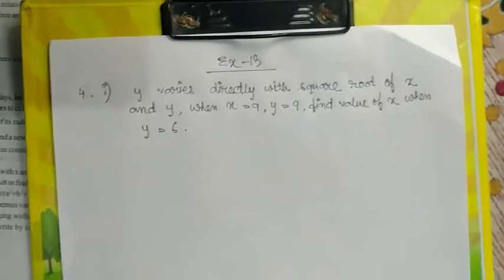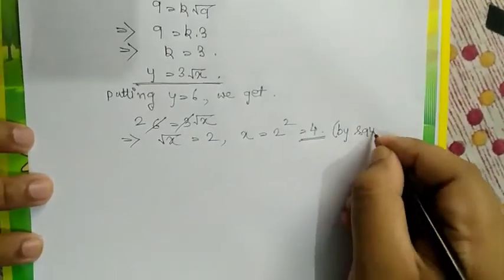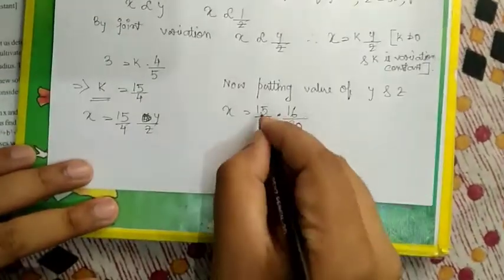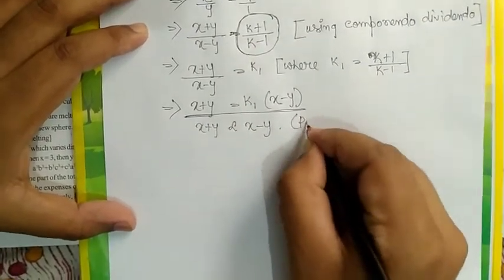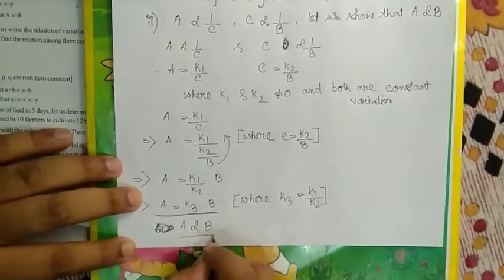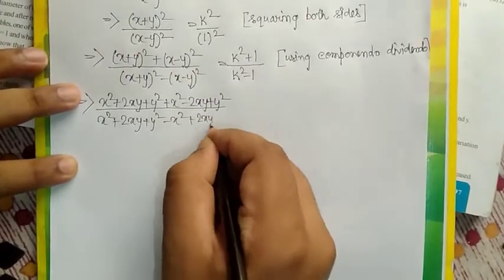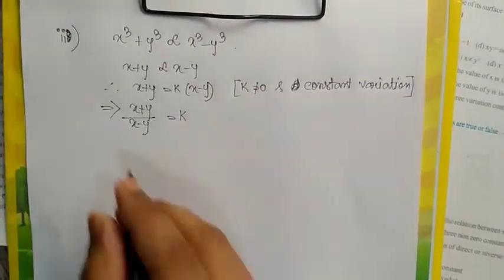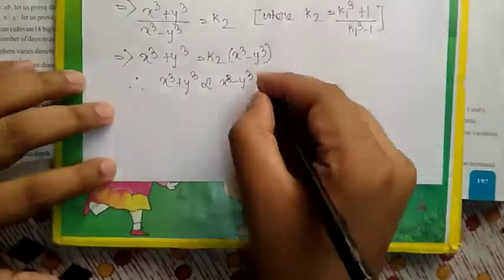Variations/ Class 10/ Exercise 13/ Sum No. 4(i),(ii), 5(i),(ii), 6(i),(ii)